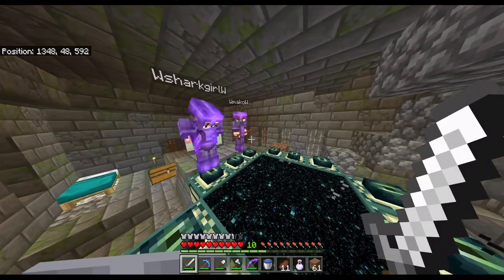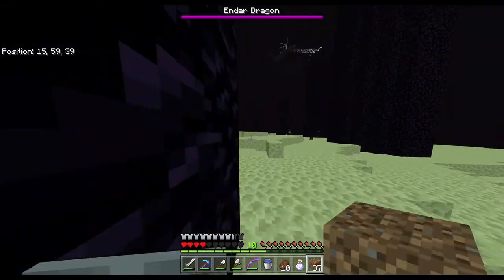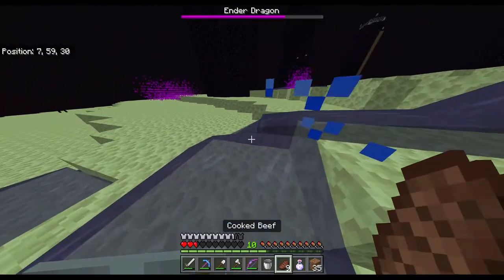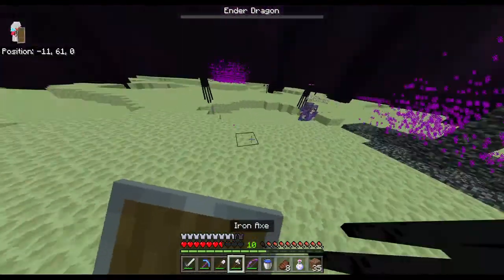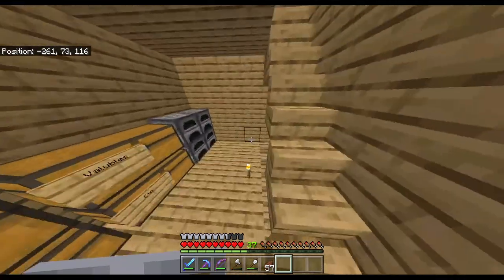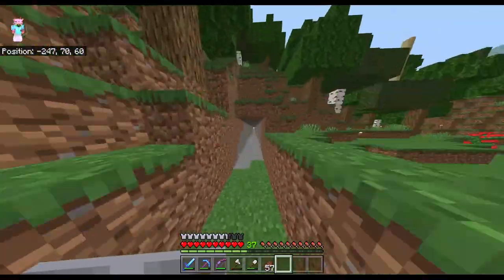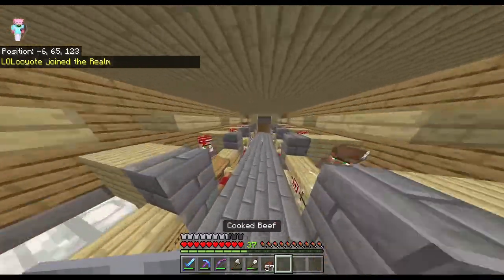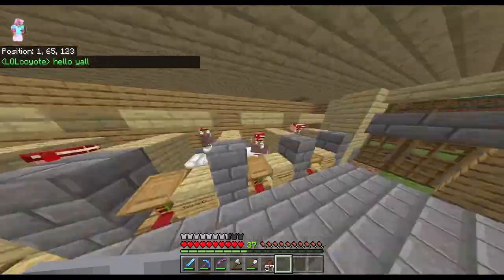A2Z SMP S1 EP3 The start of the end